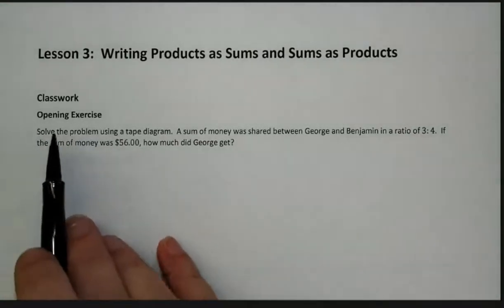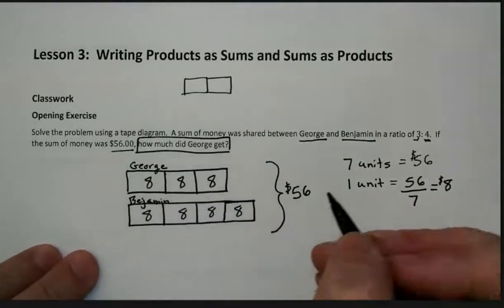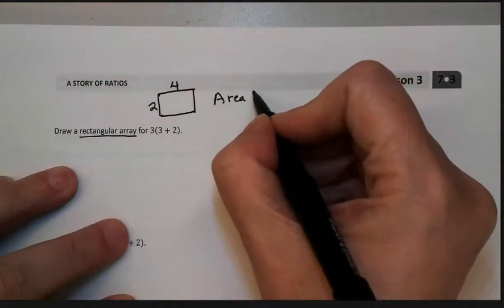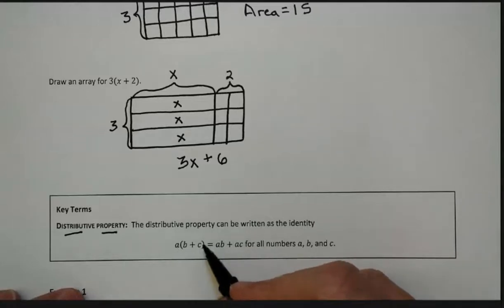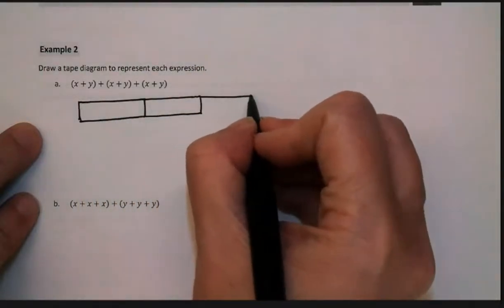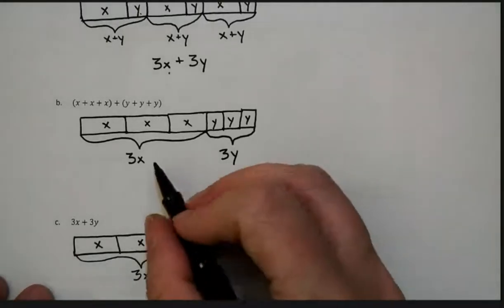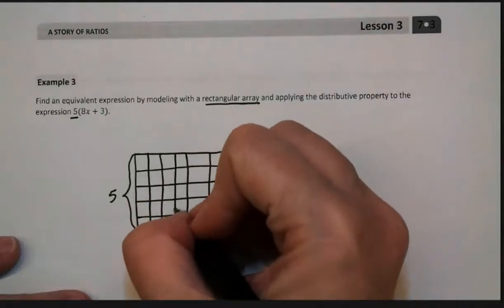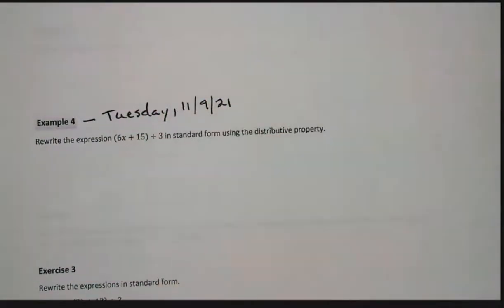Kepler Math 7 Nov 8 Pg 2-6